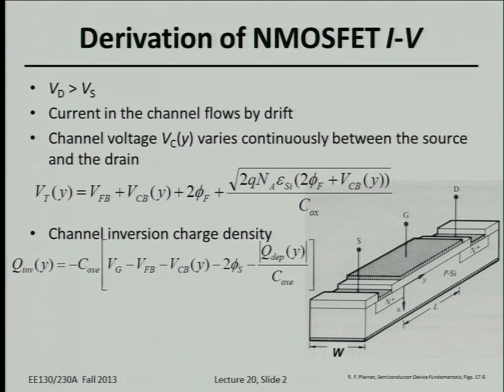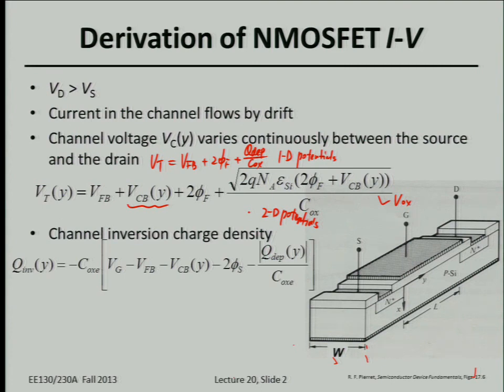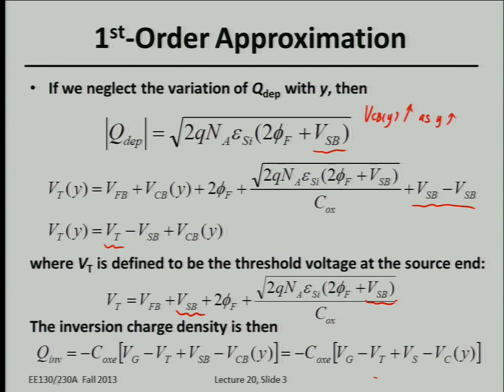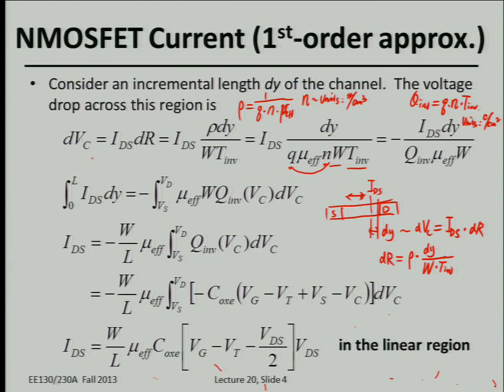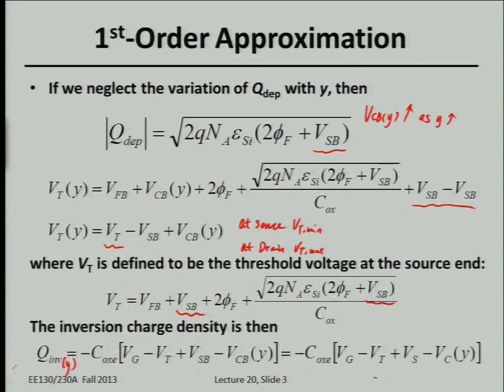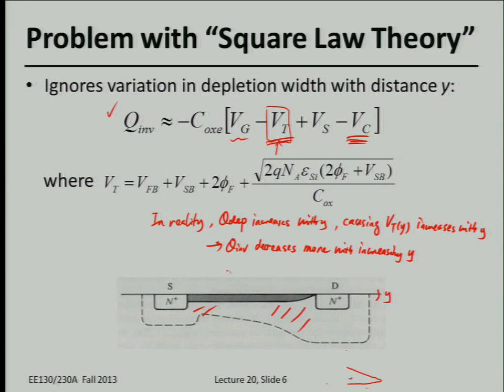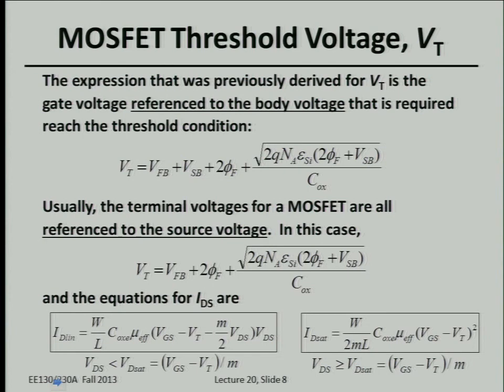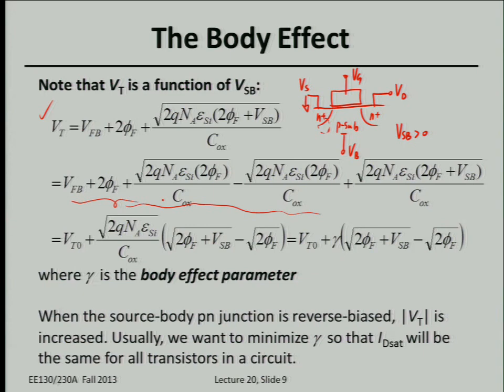Lecture 19 | UC Berkeley EE130 Introduction to Integrated-Circuit Devices